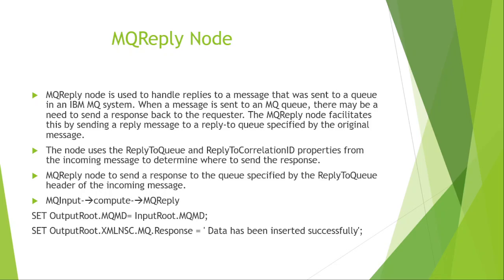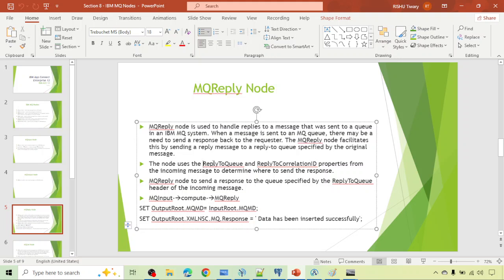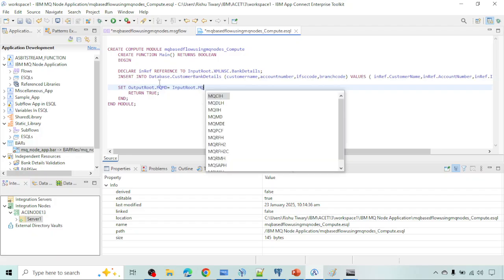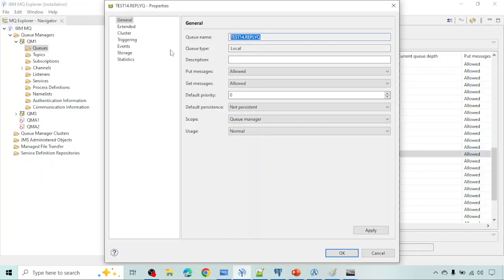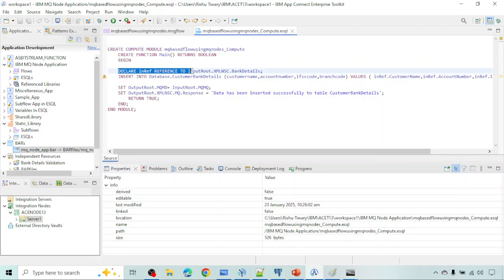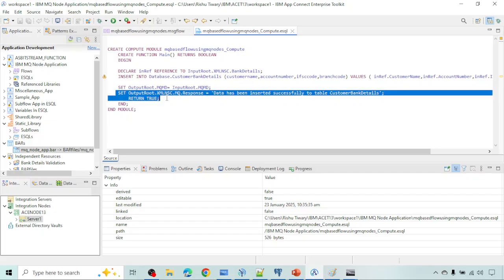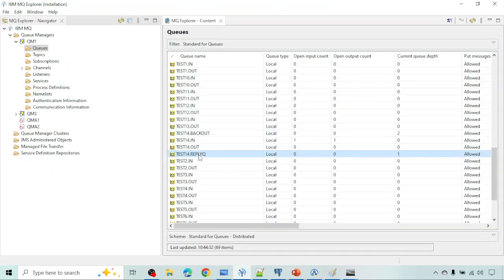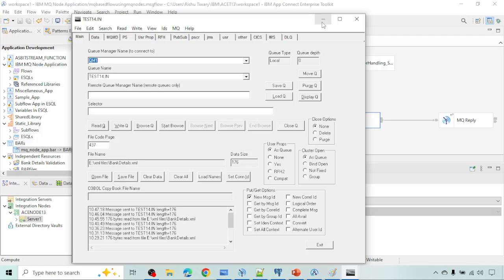MQReply Node in IBM ACE |IBM MQ Nodes | IBM ACE 13